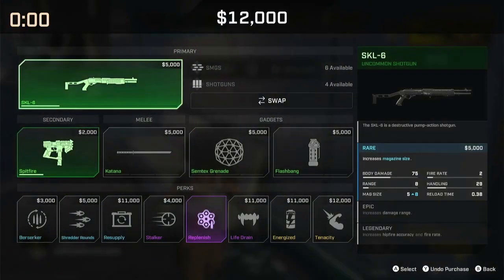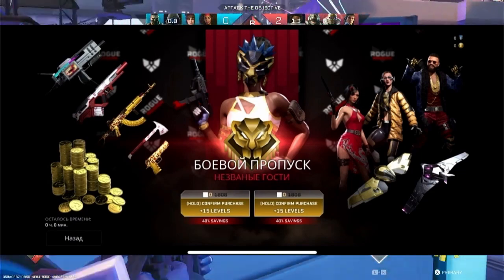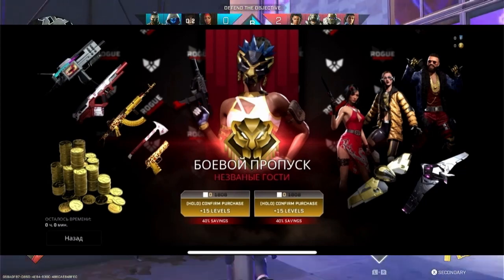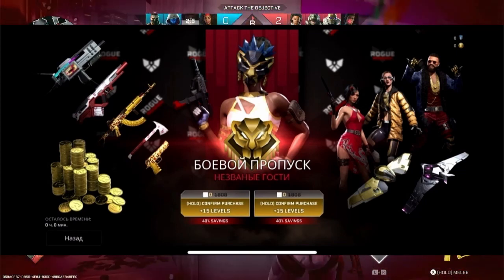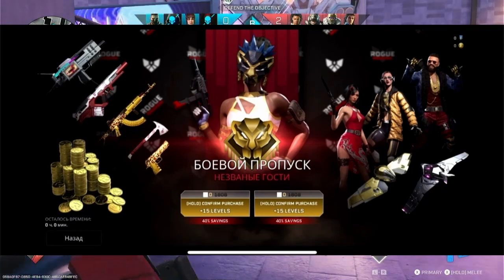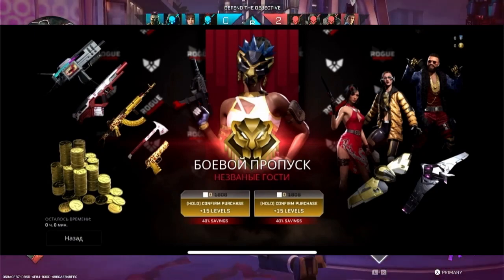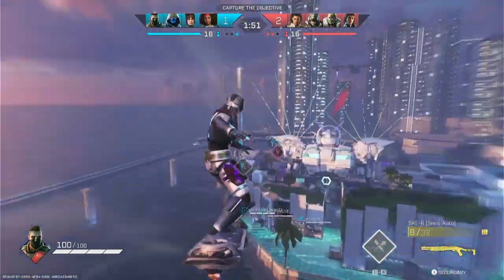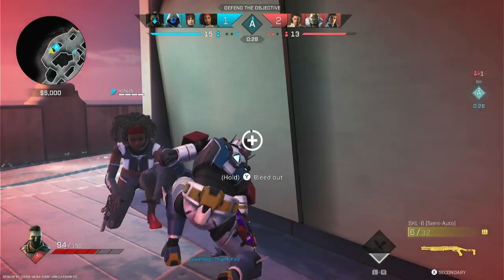New LEAKED Rogue Company Battlepass! - How to sign up for Rogue Company Mobile!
Sign up for Rogue Company Elite here! roguecompanyelite.com